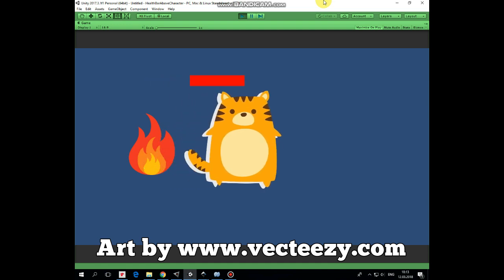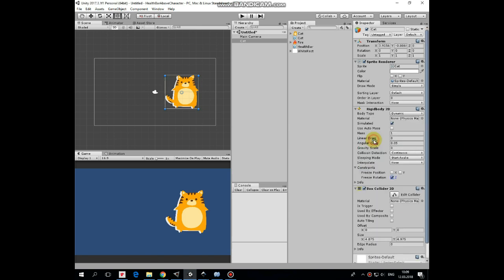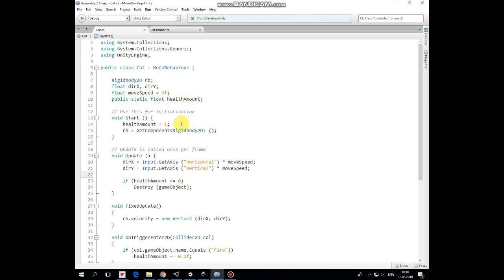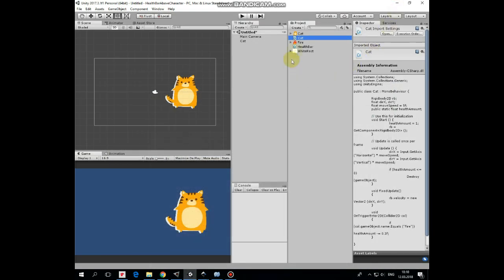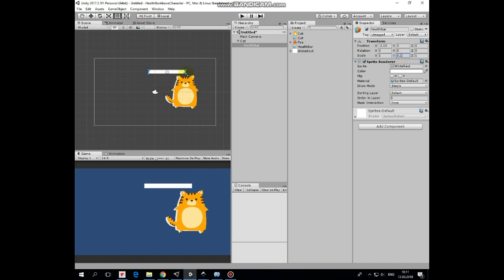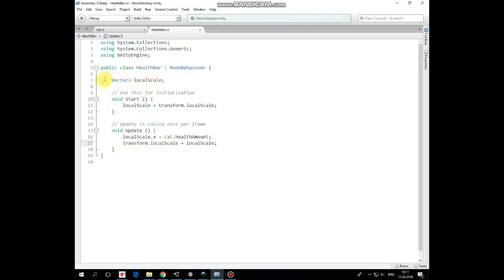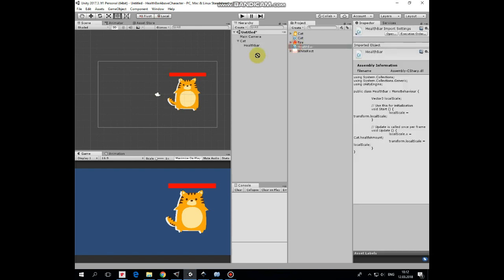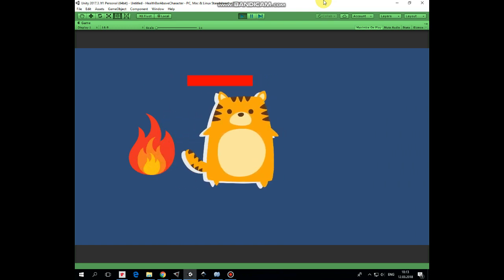Unity 2D Tutorial About How To Add Health Bar Above A Character In Simple Game.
In this video I will show you how you can add a simple health bar above a character or player or enemy that reduces if this character steps into some danger zone or collides with some obstacle using quite simple C# script.